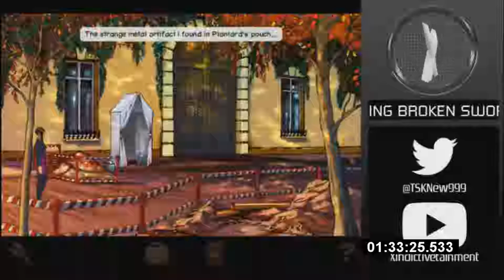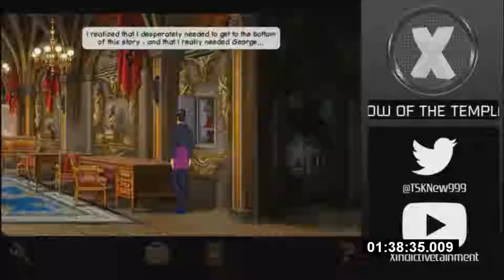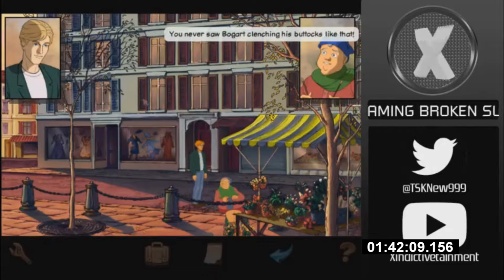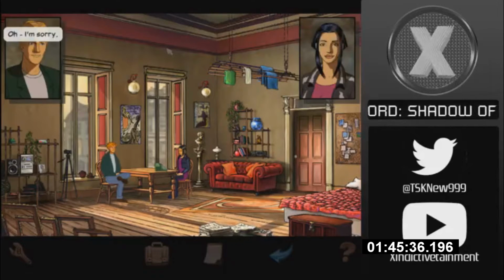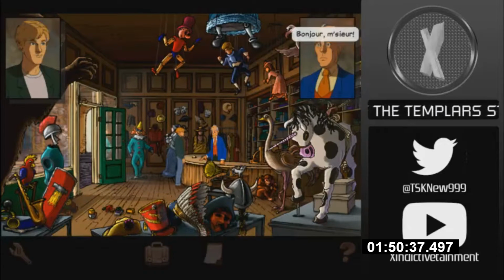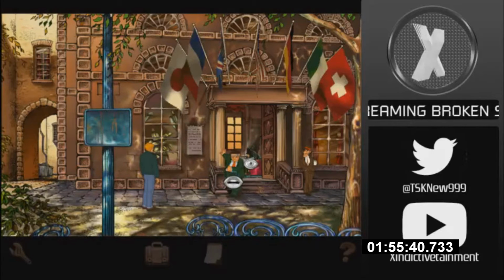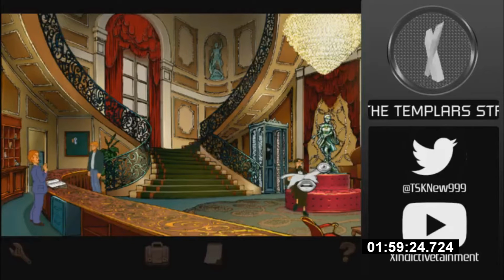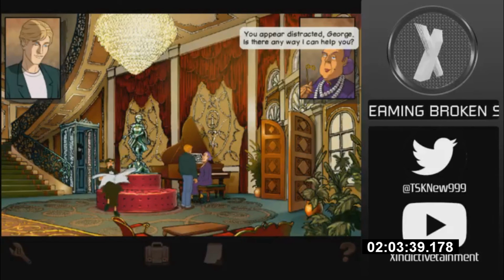Stream Highlights: Broken Sword: Shadow of the Templars: Part 4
More puzzles. More figuring things out. And ALOOOOT more dialogue. At least we get some more clues as to who our killer is, aswell as meet some more characters along the way!

I don't have that much to say about this part so... meh.